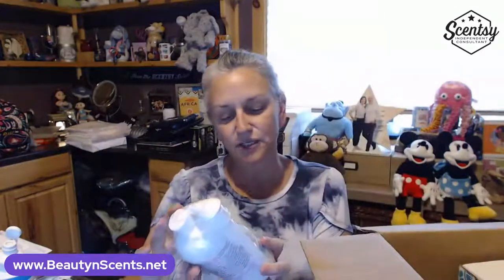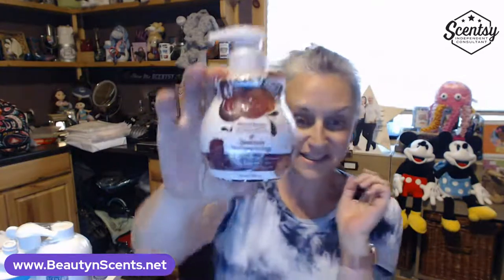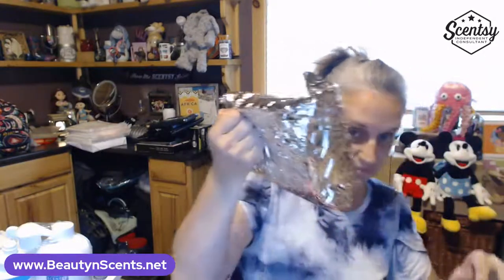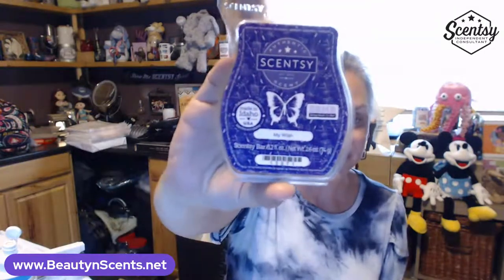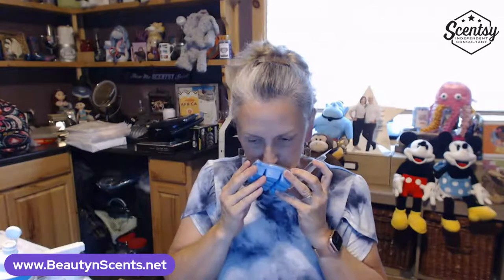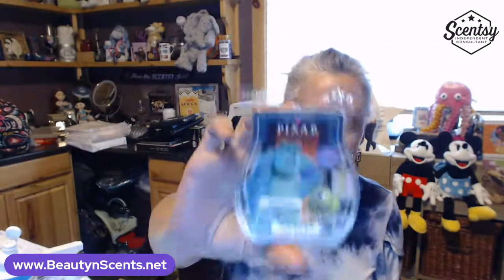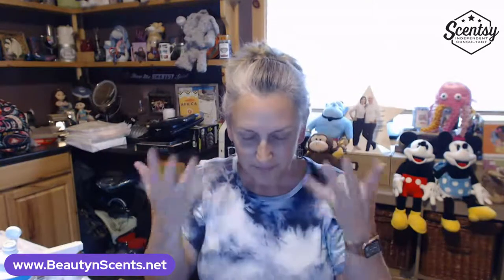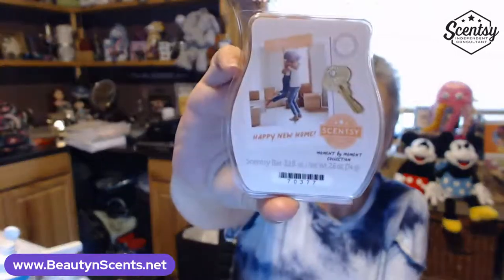Scentsy Whiff Box & Club unboxing!